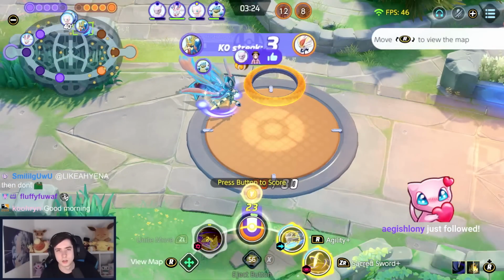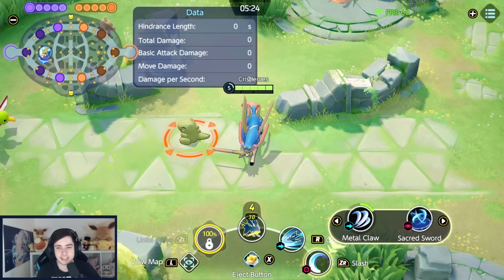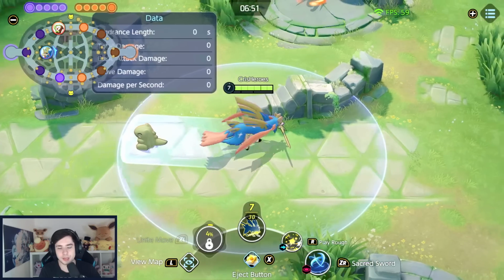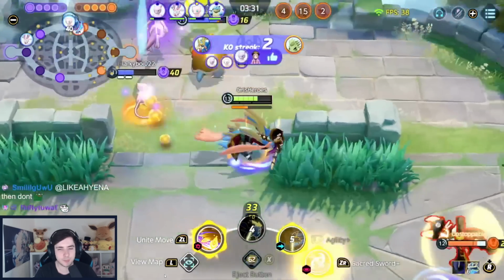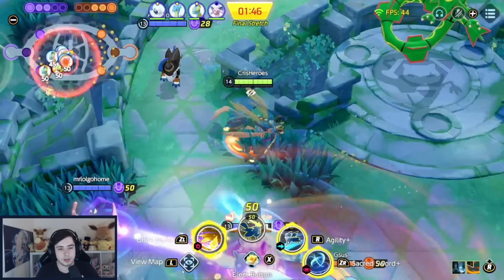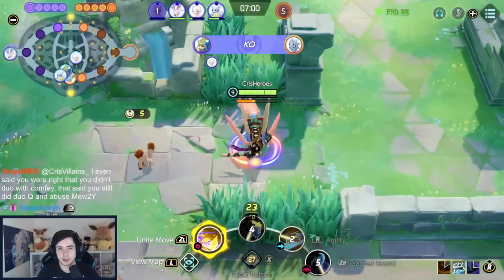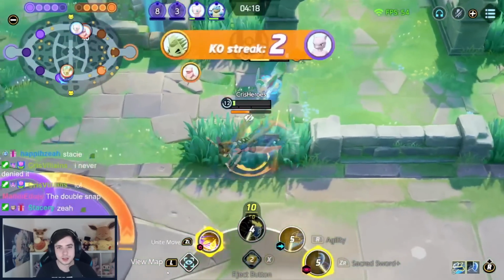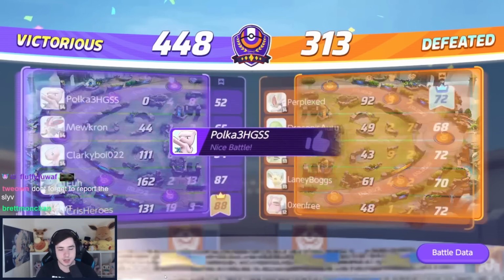How to play SACRED SWORD ZACIAN in Pokemon Unite Ultimate Guide